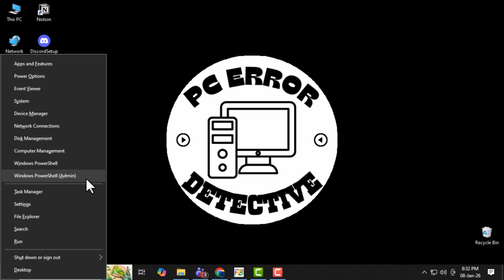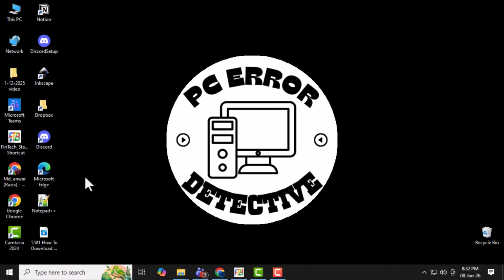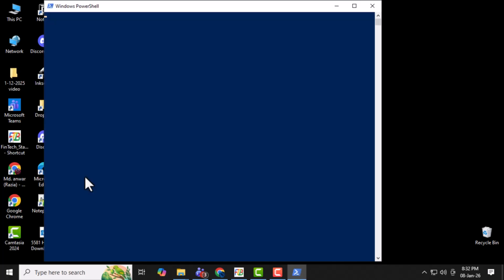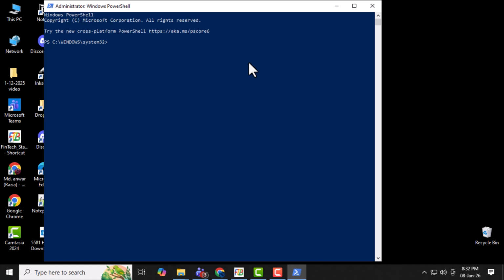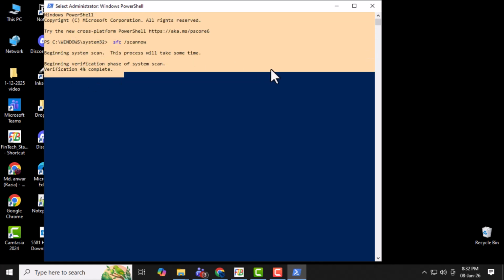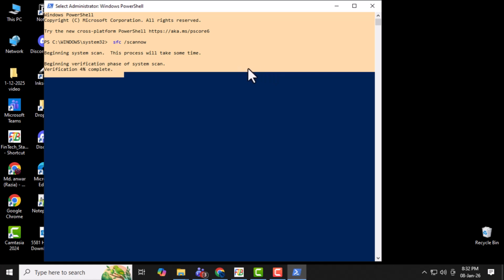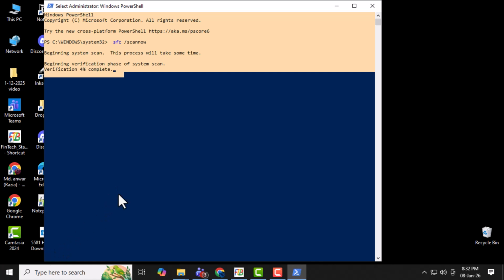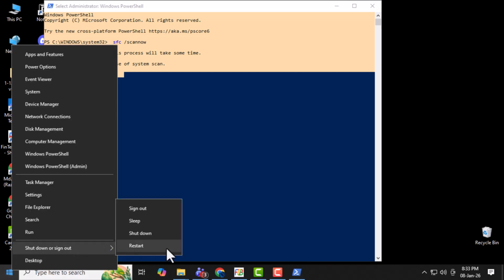How To Run SFC Scan In Windows 10 | Fix Corrupted System Files (2026)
📝 This video provides a complete step-by-step guide on how to run SFC Scan in Windows 10. We show you the exact process to find and fix corrupted system files on your computer using the built-in System File Checker tool. You'll learn how to open the necessary administrator tools and execute the correct command. We walk you through every stage, from launching the scan to restarting your PC to apply the repairs. By the end, you'll know how to use SFC Scannow to repair your Windows 10 system and ensure it runs smoothly.

⏱️ -- TIMESTAMPS --
0:00 Introduction to SFC Scan in Windows 10
0:11 Step 1: Open Quick Access Menu (Win + X)
0:23 Step 2: Launch Windows Terminal (Admin)
0:39 Step 3: Type the SFC Scannow Command
0:53 Step 4: Start the System File Scan
1:07 Step 5: Wait for the Scan to Complete
1:17 Step 6: Close Terminal After Scan Finishes
1:30 Step 7: Restart Your Windows 10 PC